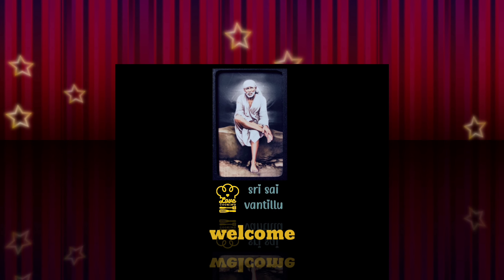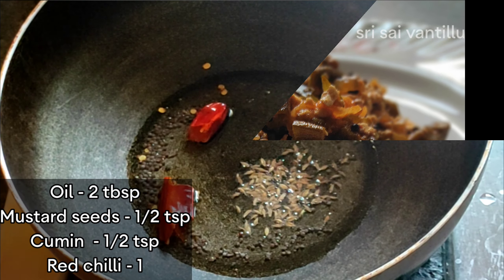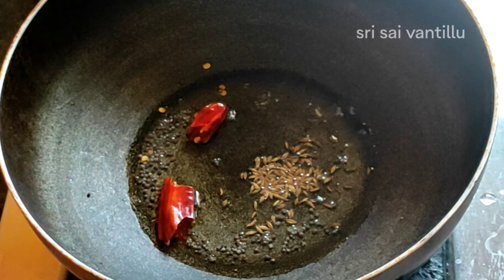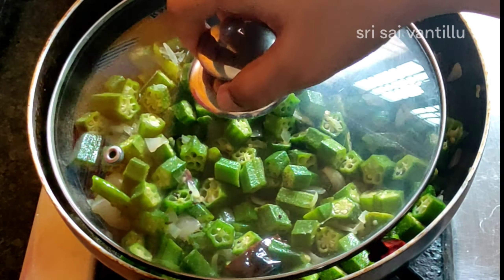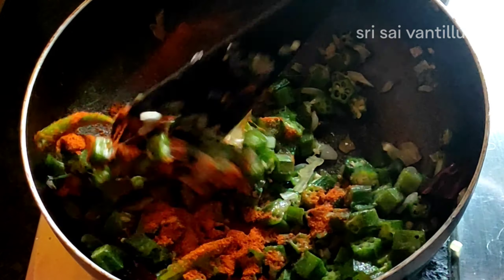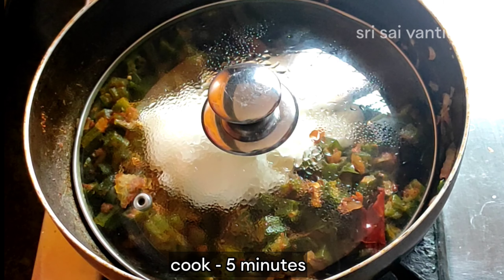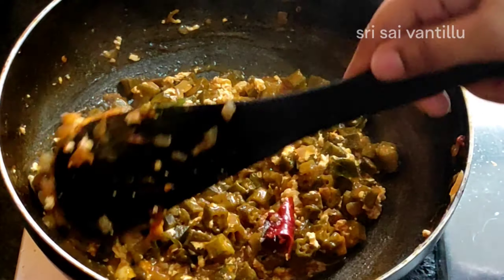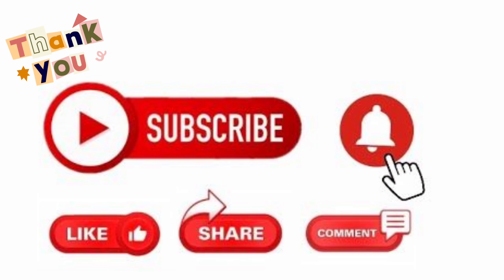బెండకాయ పెరుగు కూర | Bendakaya perugu kura | Bendakaya curry | in telugu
bendakaya perugu curry in telugu , bendakaya recipe
how to make bendakaya perugu curry
bendakaya perugu kura recipe , bendakaya perugu recipe,lady finger recipe , lady finger curry, lady finger recipe in telugu ,lady finger curry in telugu
Ingredients
Oil -2tbsp
Curry leaves
Onion -1
Green chillies -2
Lady finger -250 grams
Curd -1cup

Hi friends 😊
sri sai vantillu is a telugu cooking channel
  In my channel you will find picklerecipes, easy snacks recipes, sweets, healthy recipes, etc.,

bendakaya perugu kura, bendakaya perugu kura in telugu, bendakaya recipe